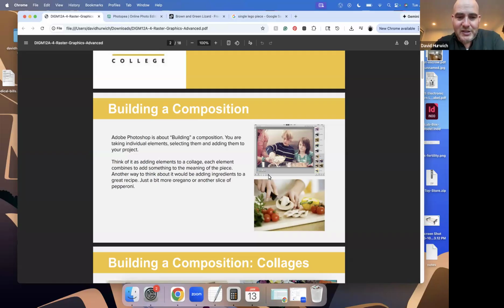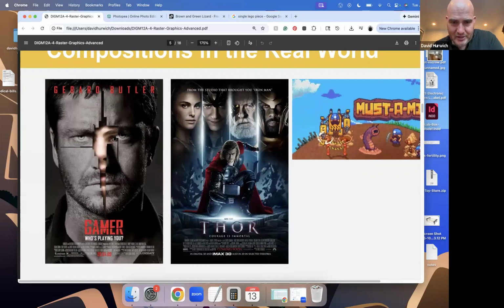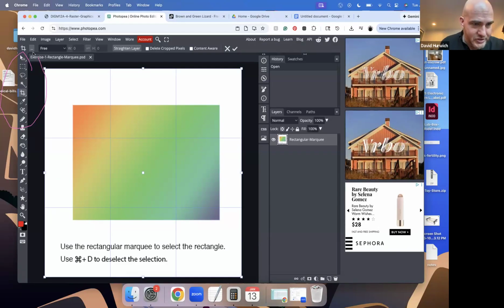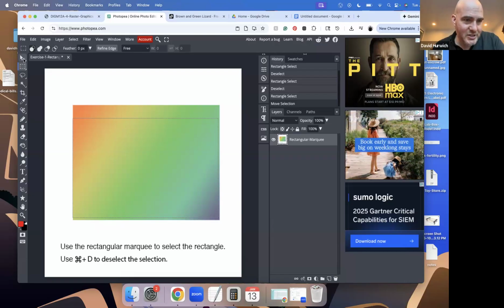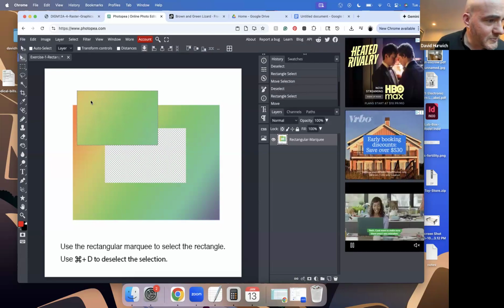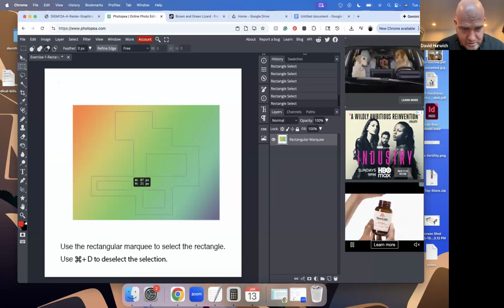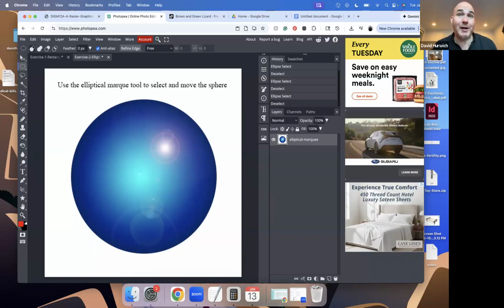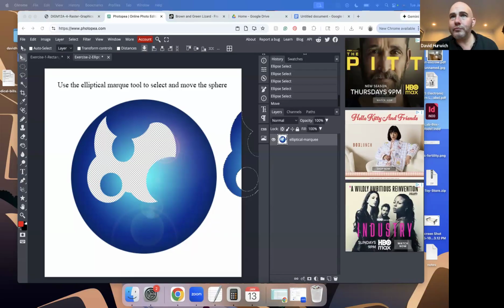Photopea Rectangle Ellipse Select